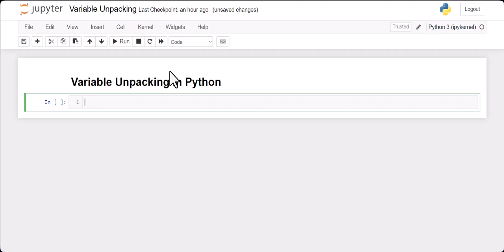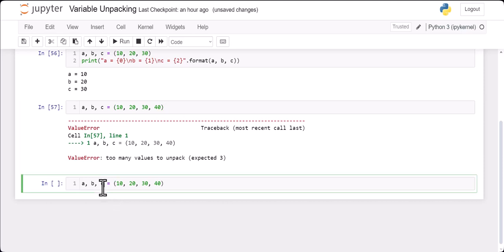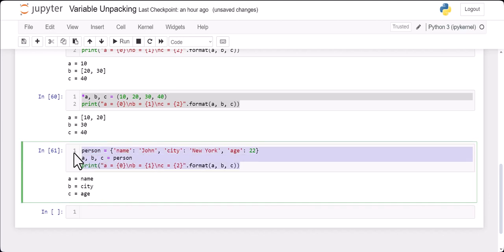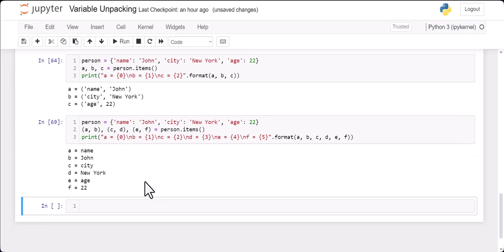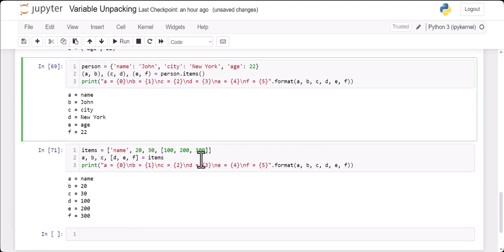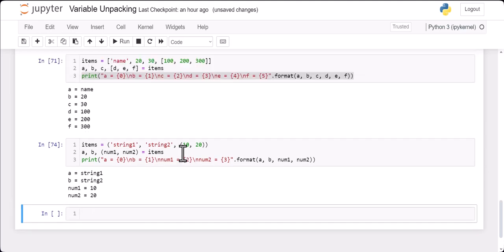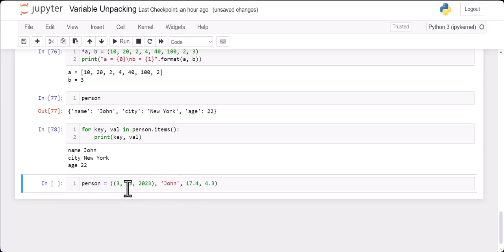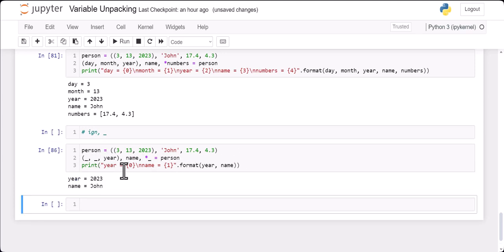Variable Unpacking In Python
In this video we are going to dive deep into variable unpacking in Python through lots of examples.